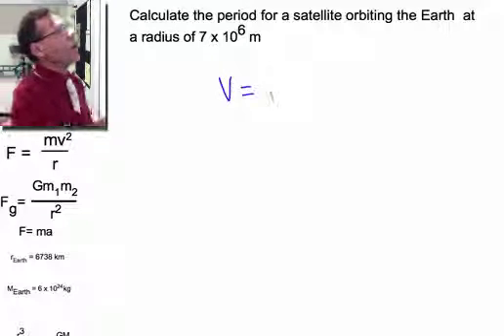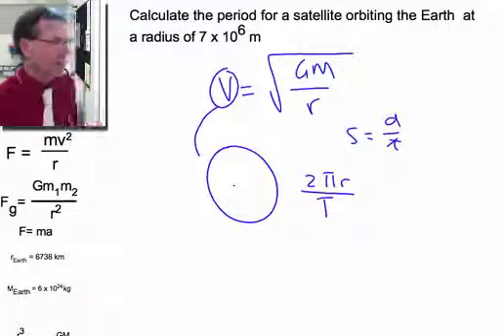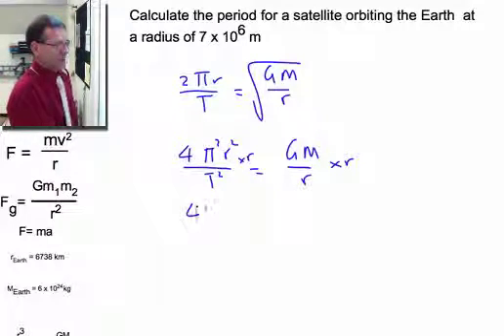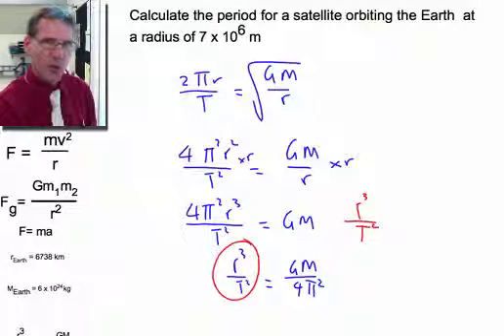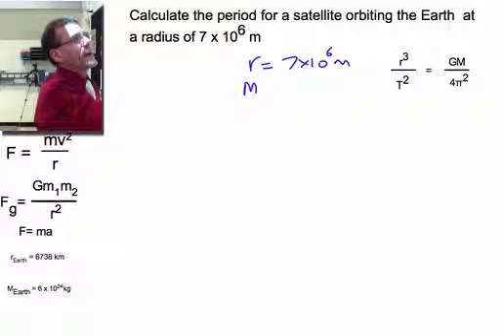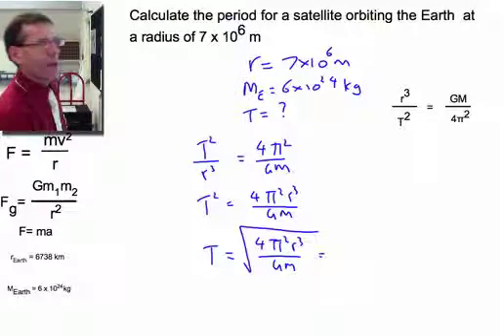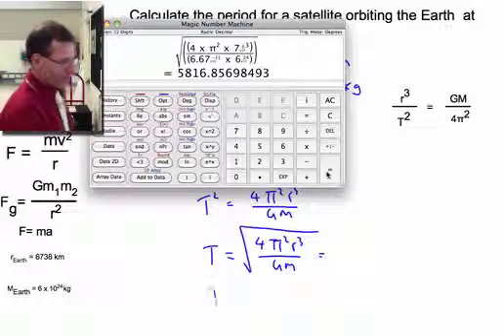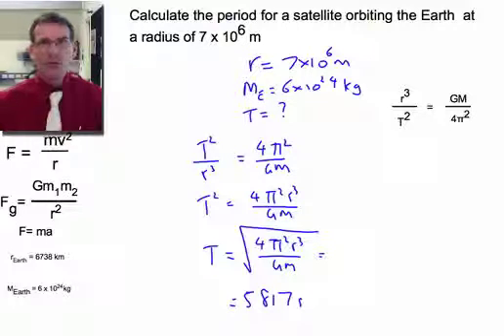2.2.5 example 1.mov